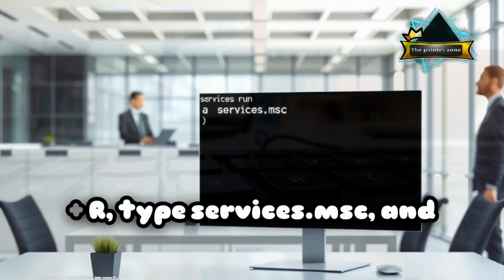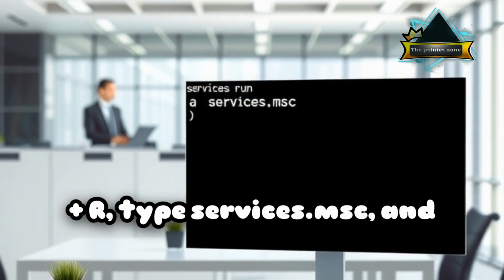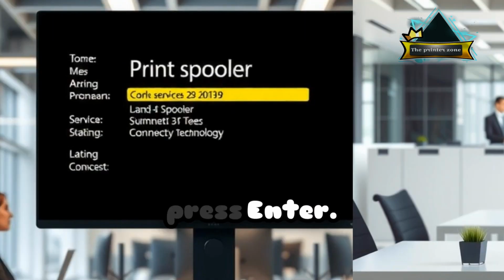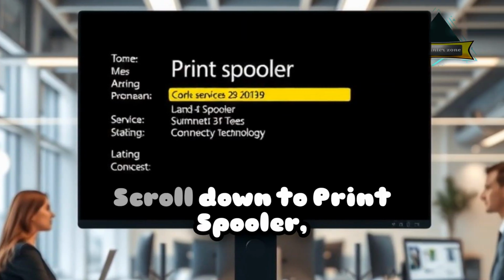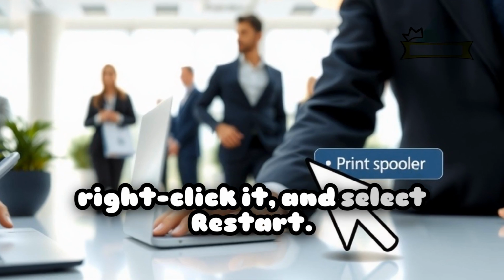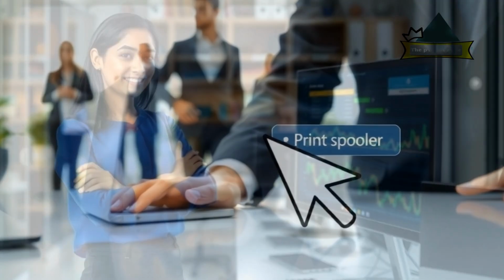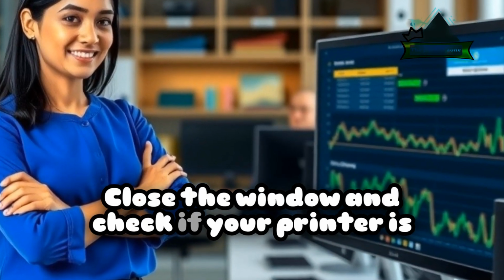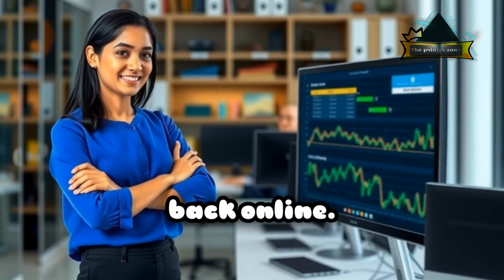Fix Konica Minolta Offline Issue on Window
Fix Konica Minolta Printer Offline Issue on Windows (Quick Guide)
Check cables/Wi-Fi, set as default printer, uncheck Use Printer Offline, restart Print Spooler (services.msc), and update drivers from Konica Minolta’s site.